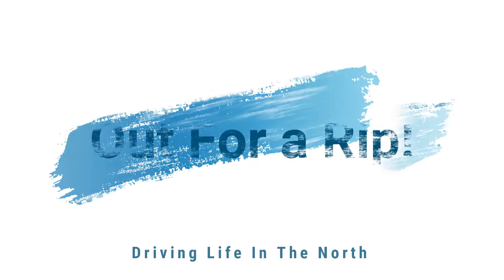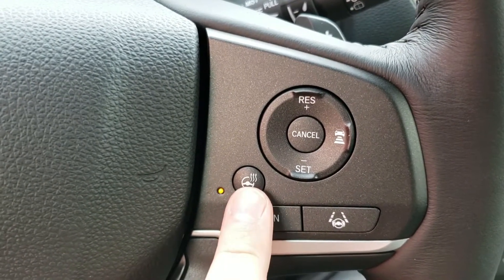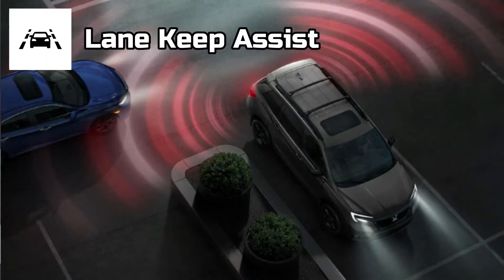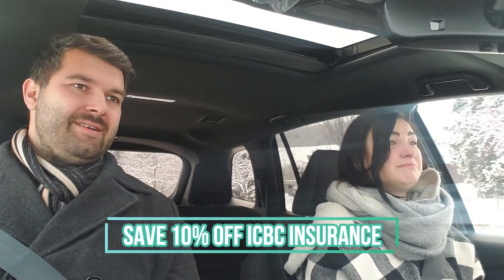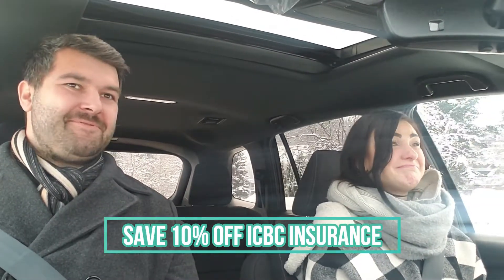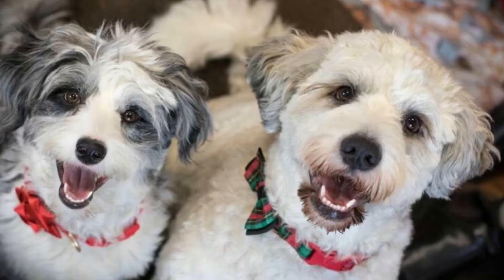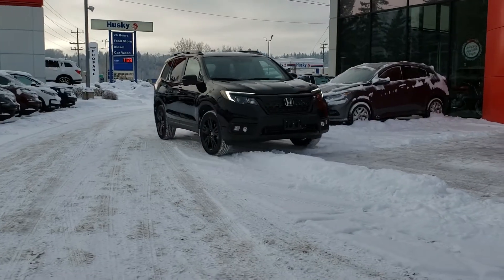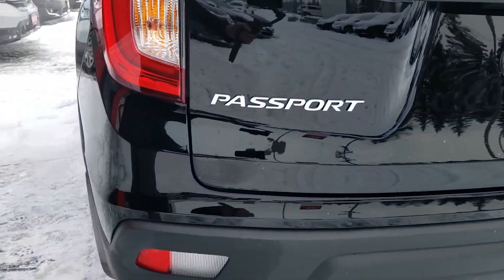Out For a Rip! Ep 2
Teya and Matt head out for a burn in the 2020 Honda Passport!

Learn a bit more about our newest (and Youngest) team member here at Wood Wheaton Honda!